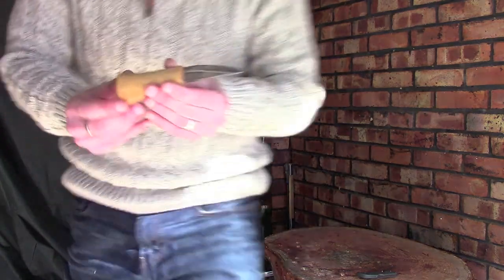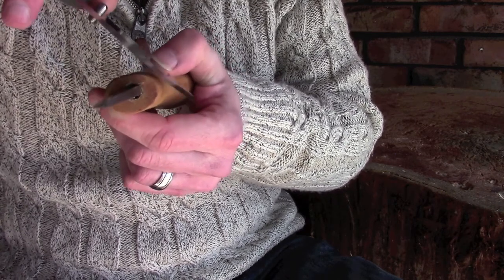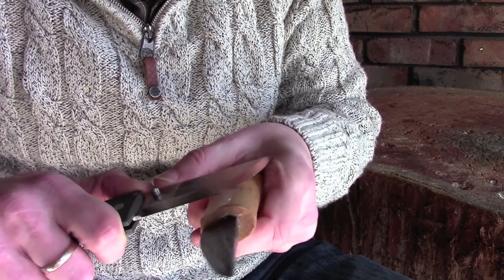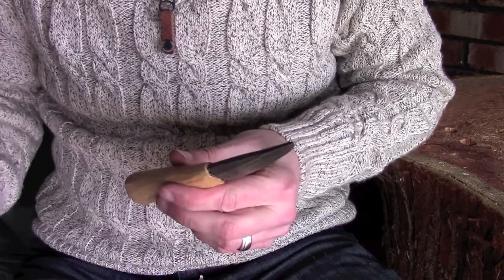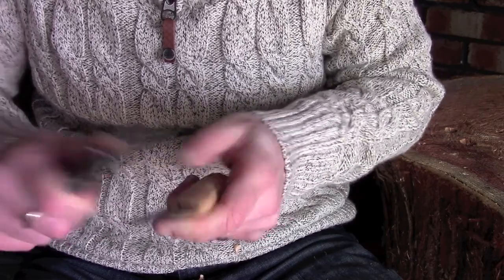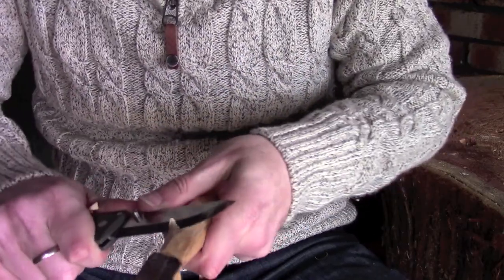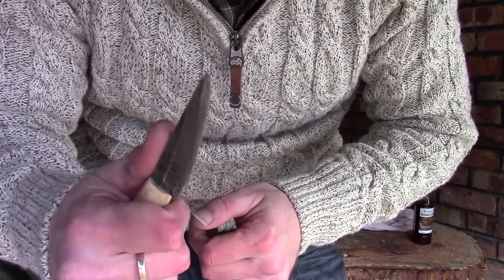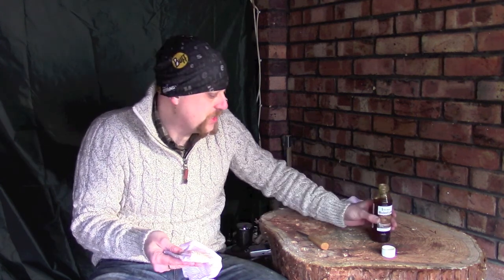Making Your Own Wood Carving Knife - Part Six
Since the last episode I have been wrestling with whether to leave the handle as is or refine it down further.
Today I finally decided to spend a little more time refining it down to something a bit more pleasing on the eye.